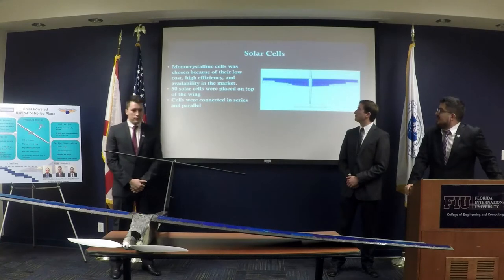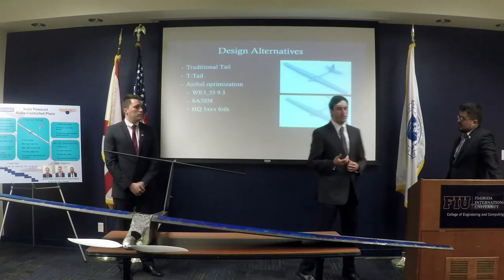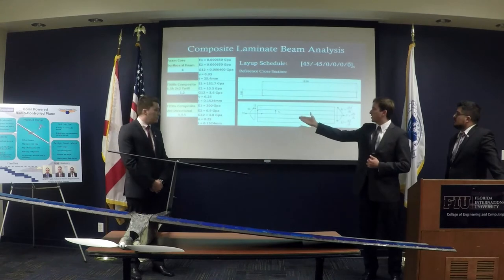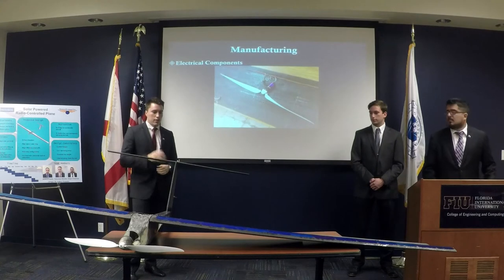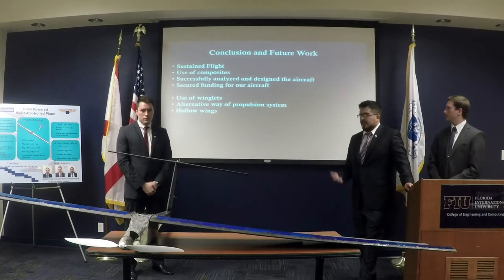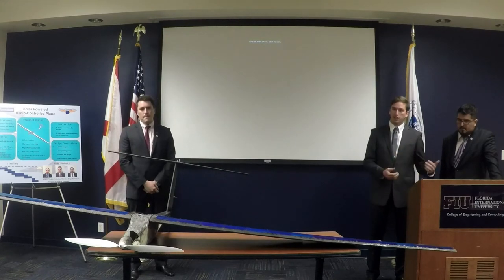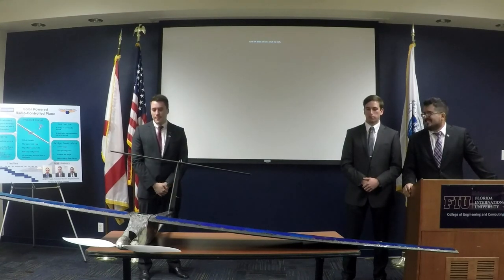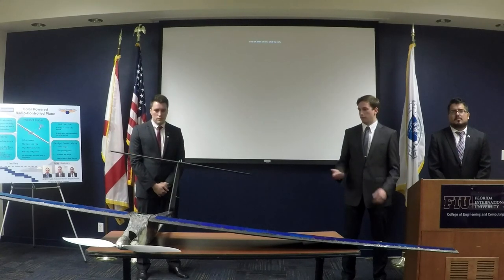SD Team 12: Solar Powered Radio‐Controlled Aircraft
Jorge Cisternas, Jackson Fadely, Sebastian Morales

Senior Design final team presentations to the Industrial Advisory Board and departmental faculty at the IAB Meeting of Fall 2016 held on November 30, 2016.